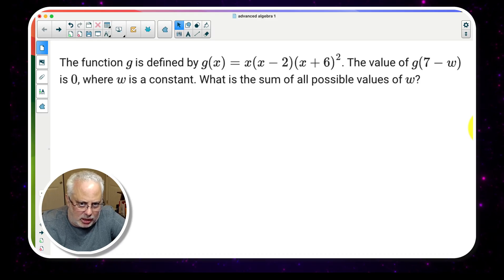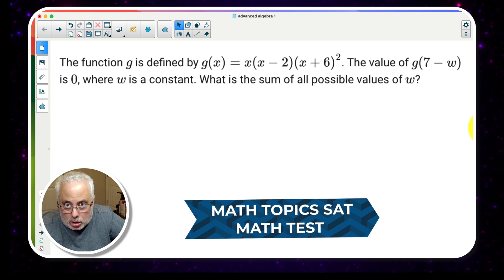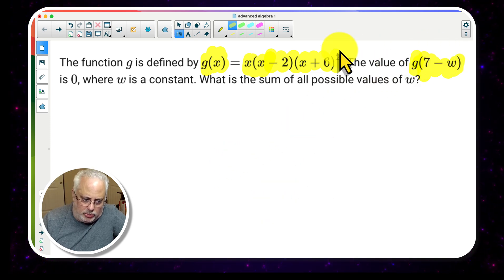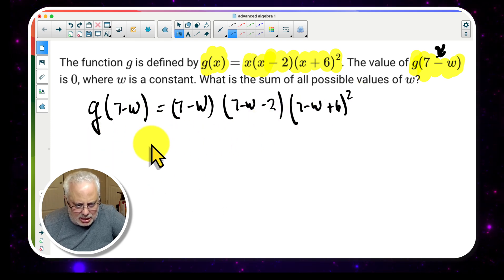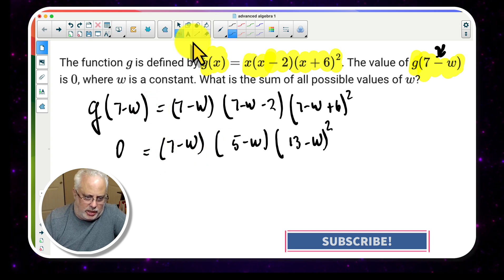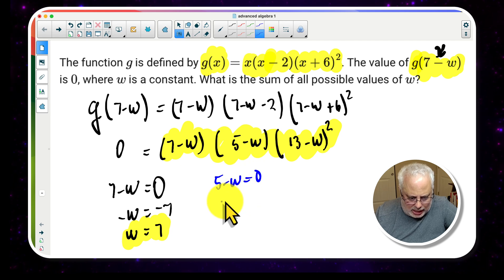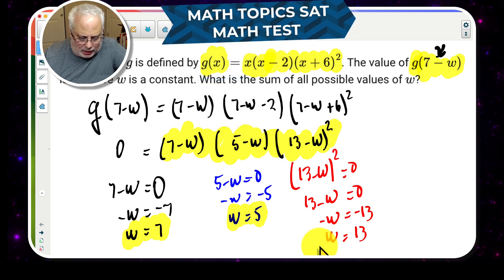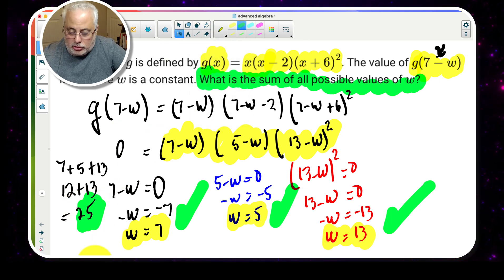Master This Hard SAT Math Problem in 5 Minutes!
SAT math questions can be challenging, but the following components are essential for success. Structure analysis and mathematical background can make the difference. Watch this video to go over an experienced approach.